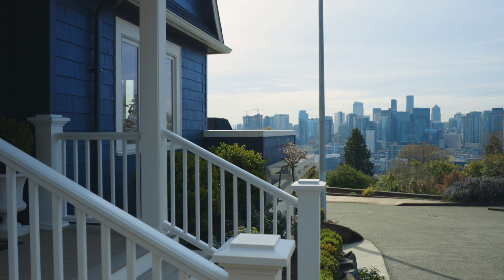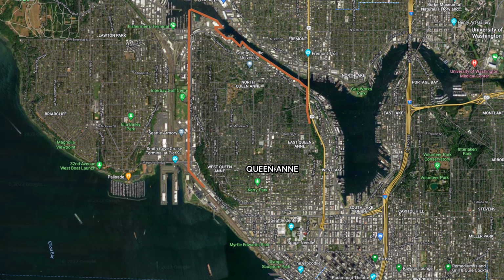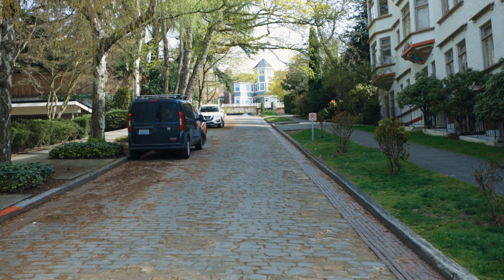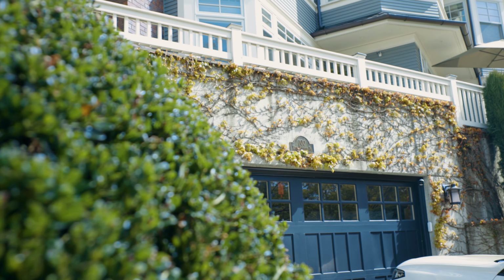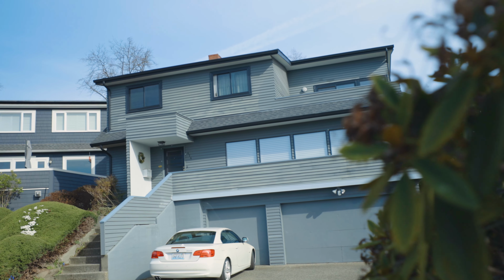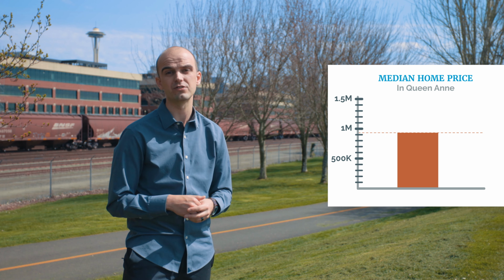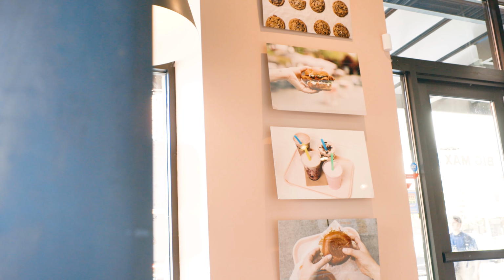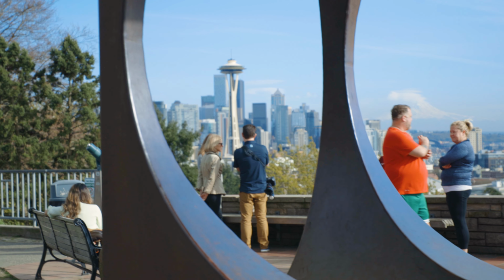QUEEN ANNE || Seattle Neighborhood Tour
Queen Anne in Seattle is a WA favorite! Bordering Downtown Seattle, see the best view in the city of the Space Needle and Mount Rainier at Kerry Park, soak in the architecture of the Queen Anne style house throughout this Seattle neighborhood, or celebrate an occasion in style at Seattle Hot Tub Boats on Lake Union. This historic Victorian travel destination is a great place to call home, whether you are living in Seattle as a renter and want to buy a house in Seattle - or you are moving to Seattle - consider Queen Anne for some of the best the Pacific North West has to offer!

Contact Seattle's Mortgage Broker today for mortgage loans into the Seattle, WA and Bellevue real estate market.

Seattle’s Mortgage Broker – Joe Tafolla
506 2nd Ave, Suite 1400, Seattle, WA 98104

A Division of City Mortgage Brokers LLC
MB# 2158059